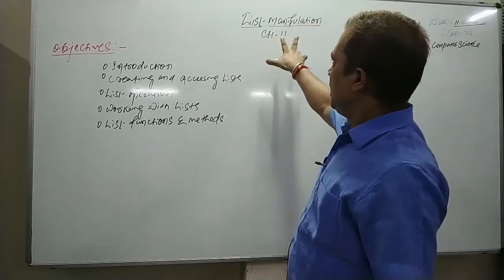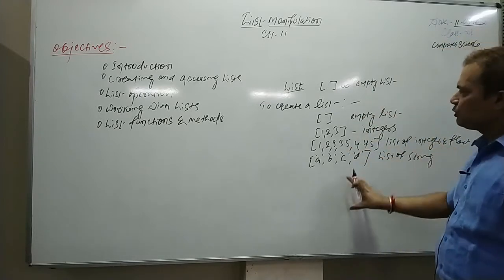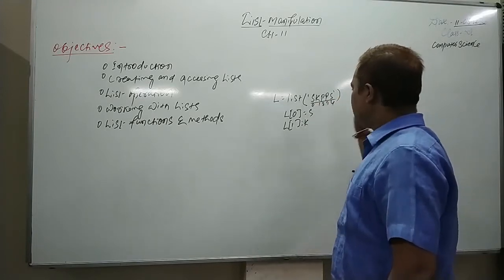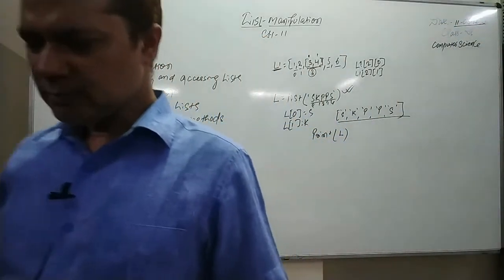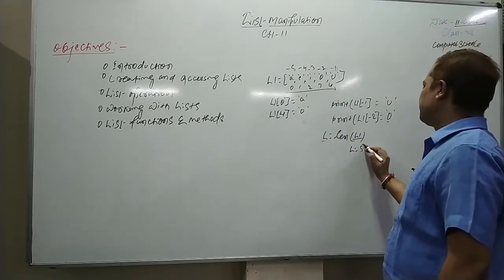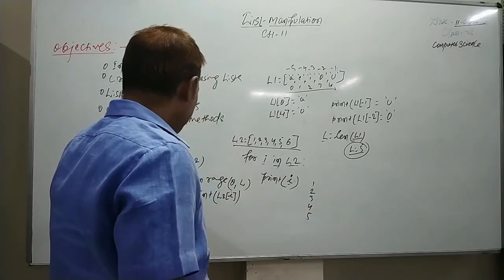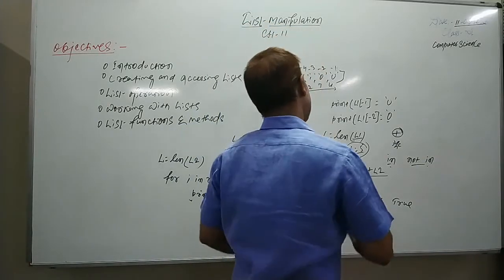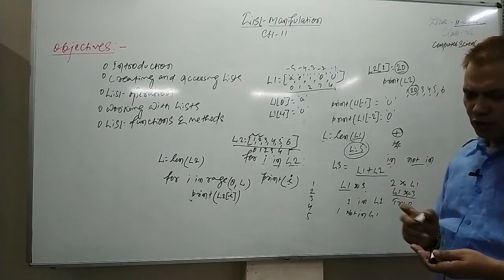List Manipulation in Python By: Pankaj Kumar Mishra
This video can be watched by anyone who wants to learn List Manipulation inPython